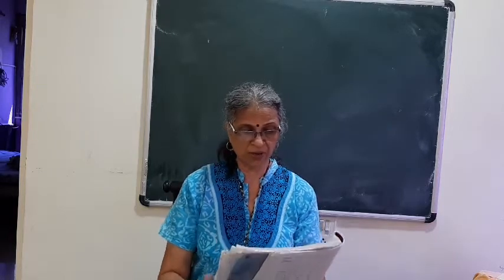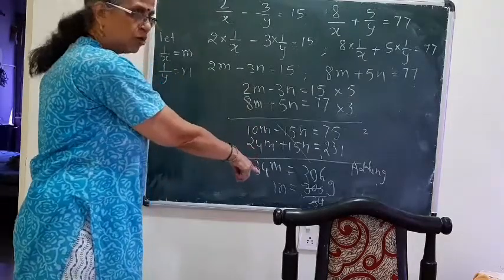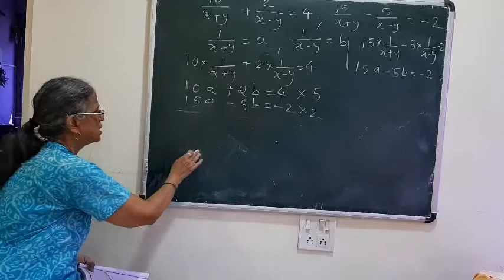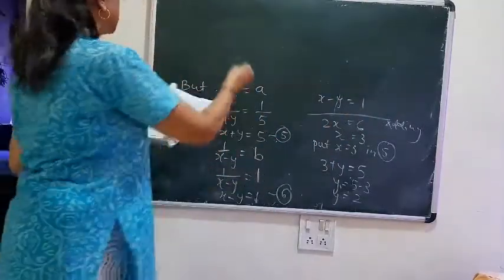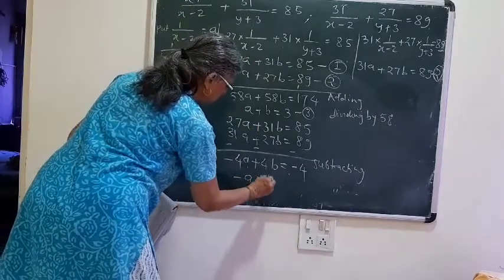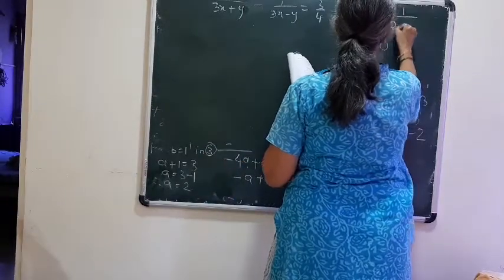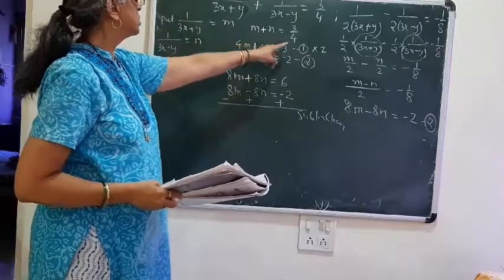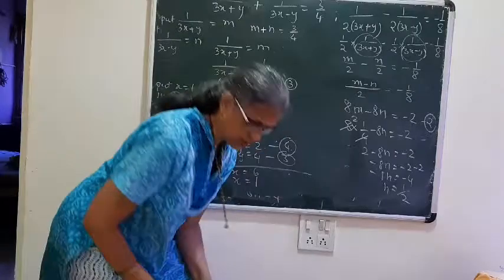10th Maths 1